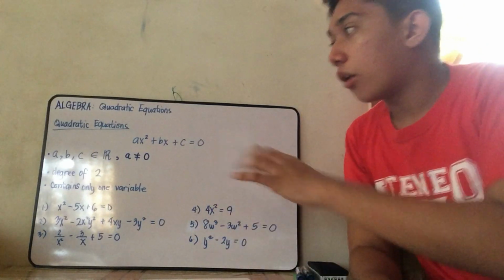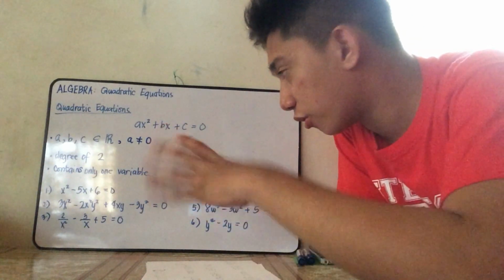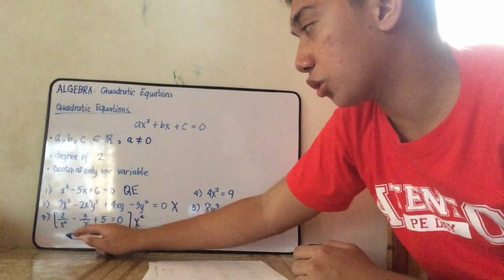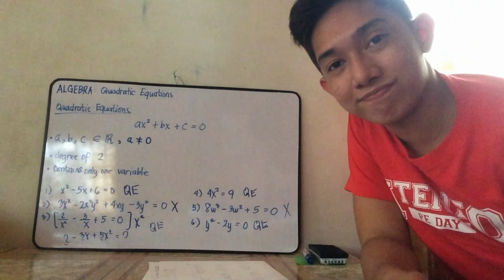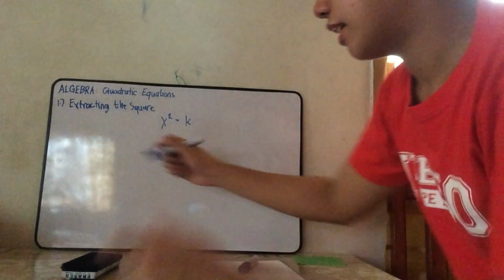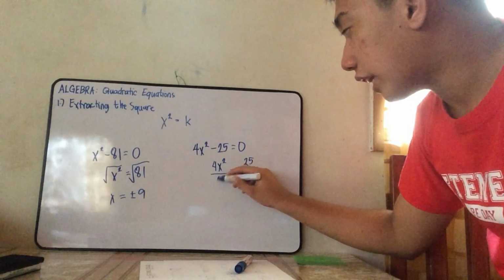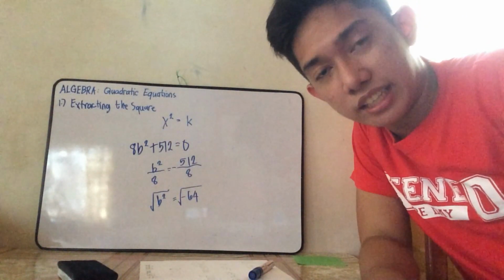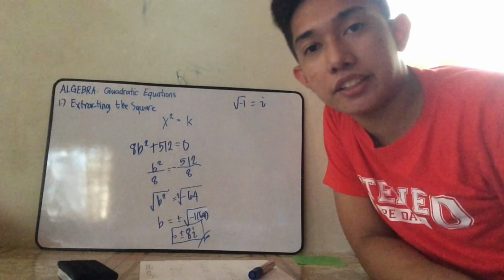Algebra - Quadratic Equations: Definition and Method 1 (Extracting the Squares)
This video discusses about the definition of quadratic equations and introduces the first method on how to solve quadratic equations. Enjoy!